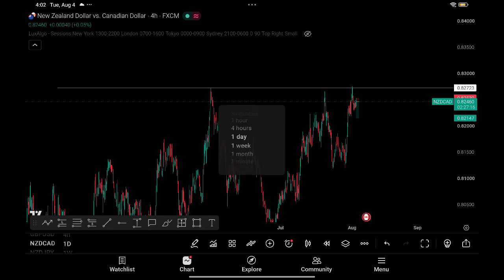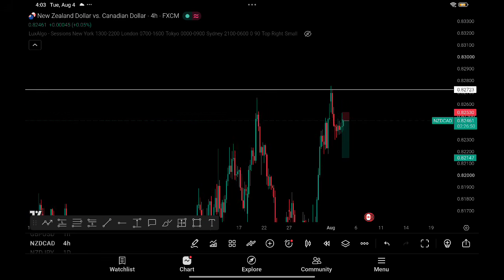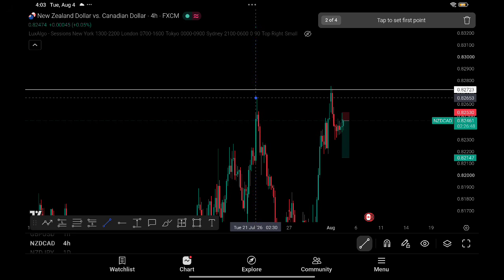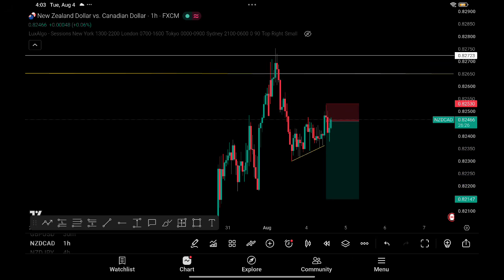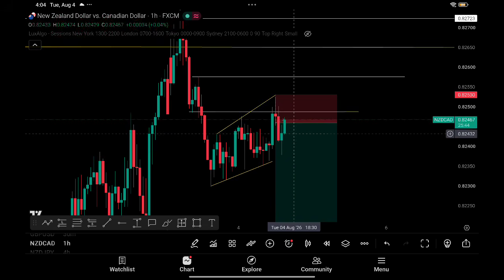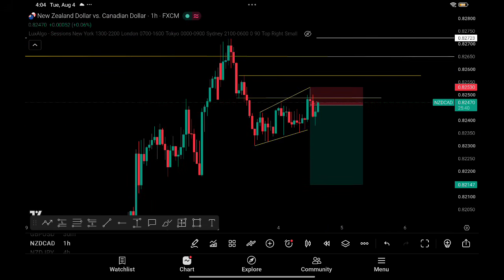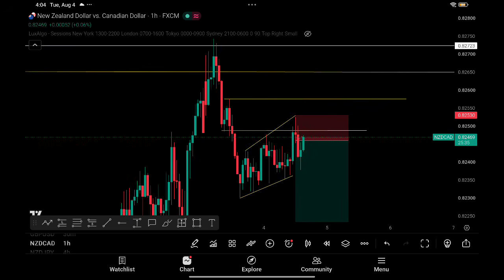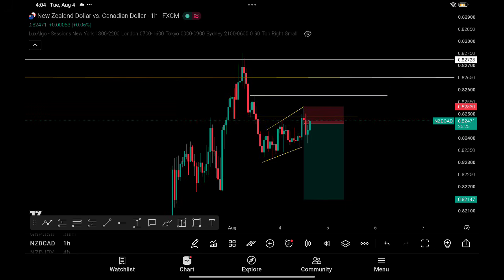NZDCAD Live trade Breakdown STEP-BY-STEP using Falcon fx strategy